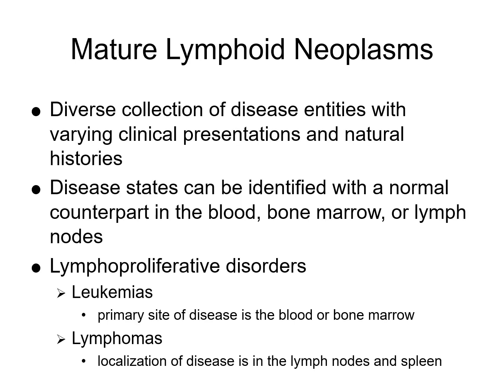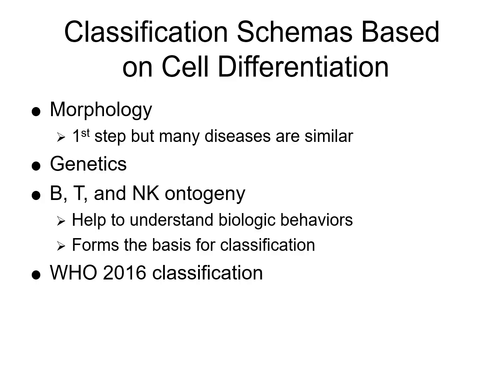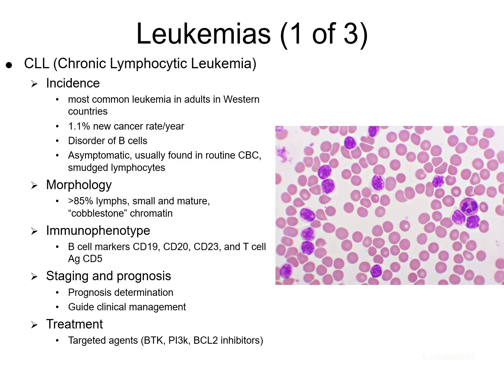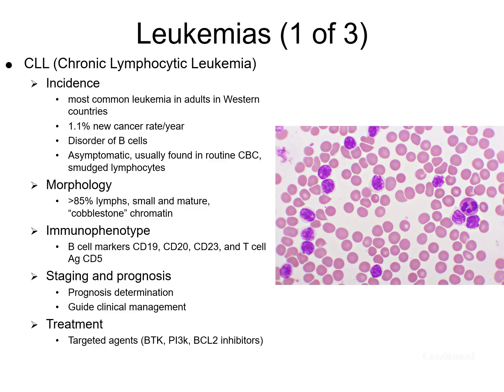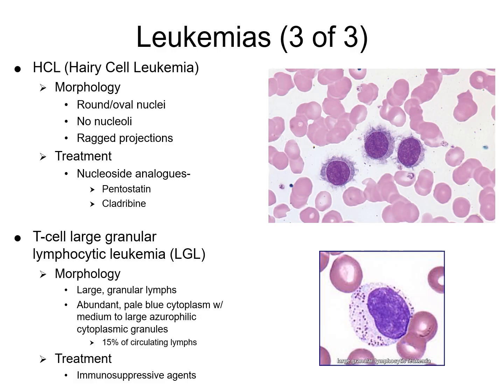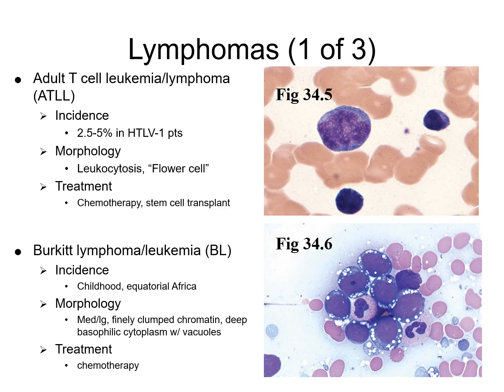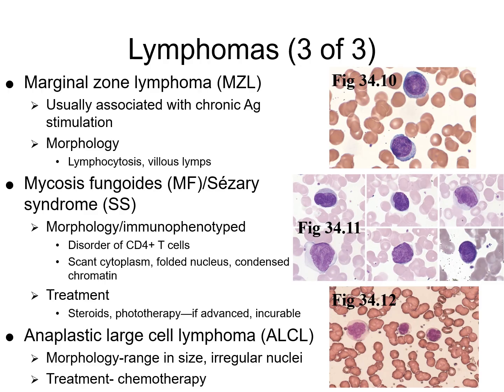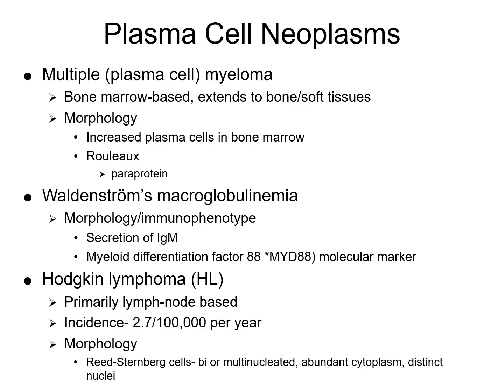Mature Lymphoid Neoplasms